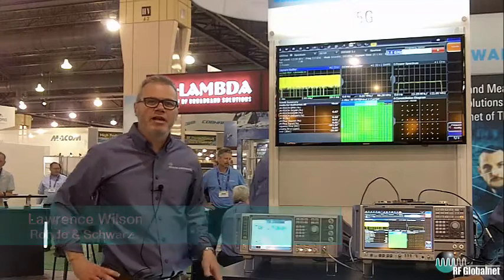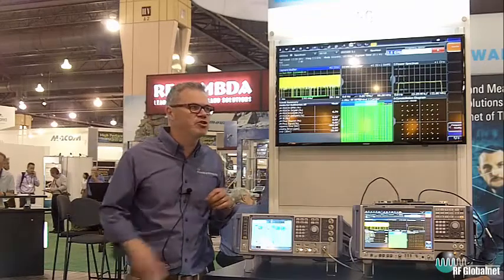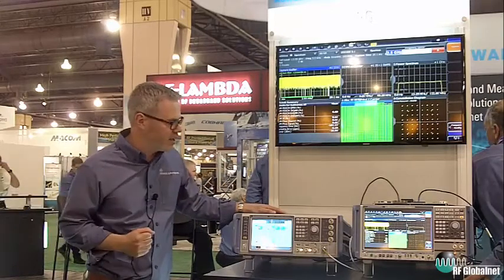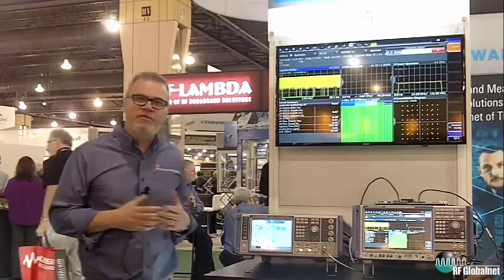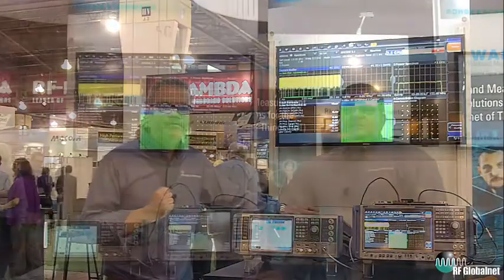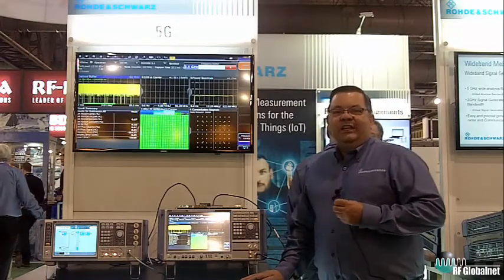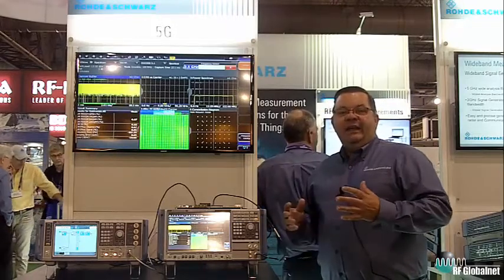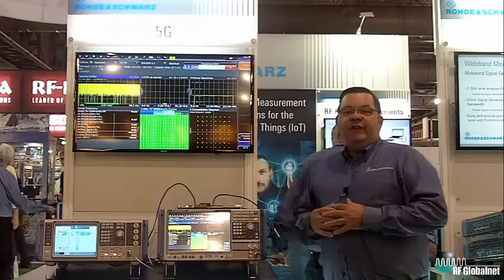Product Video: Component Testing Solutions For 5G Applications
Lawrence Wilson and Richard Pieciak from Rohde & Schwarz introduce the SMW Signal Generator and FSW Spectral Analyzer as high-performance component testing solutions for 5G NR signals in all frequency ranges. Watch the video for more information on these solutions.